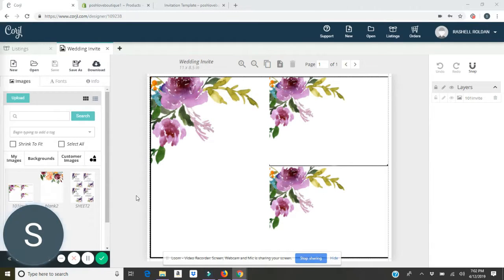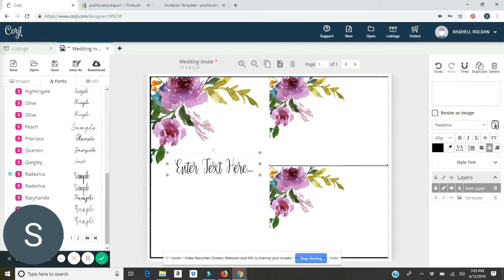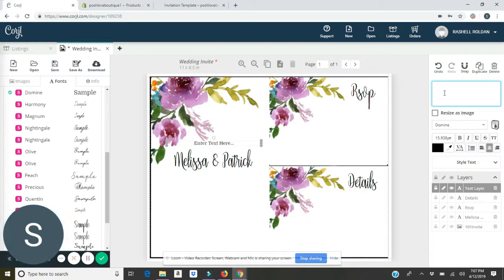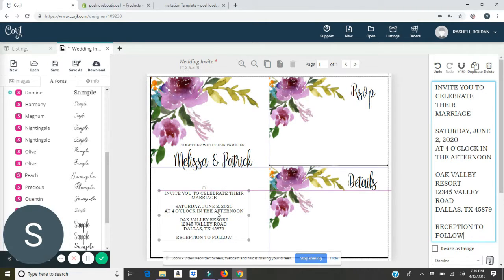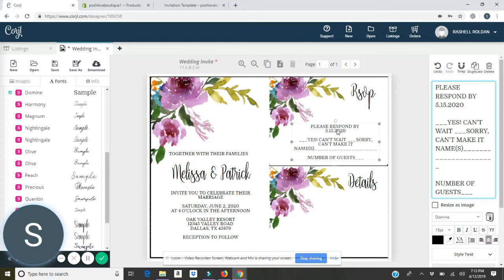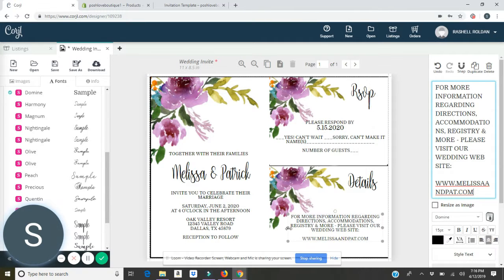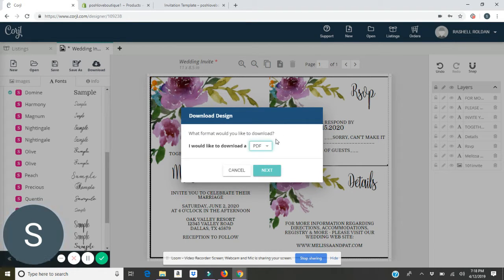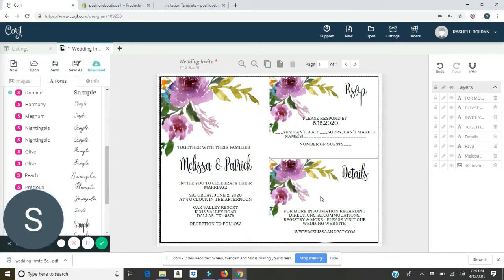How To Make Wedding Invitations | DIY Wedding Invitations